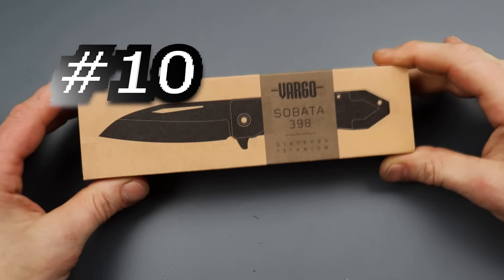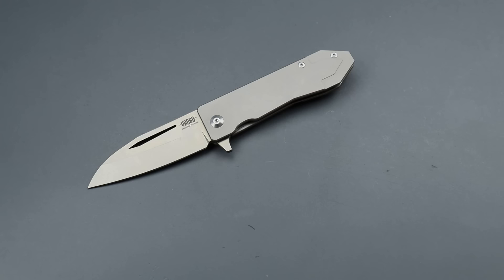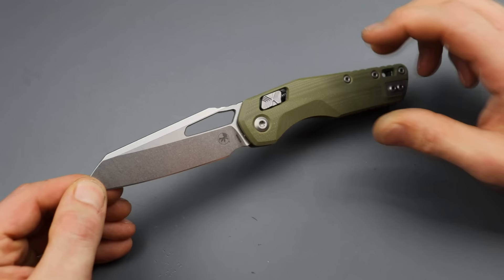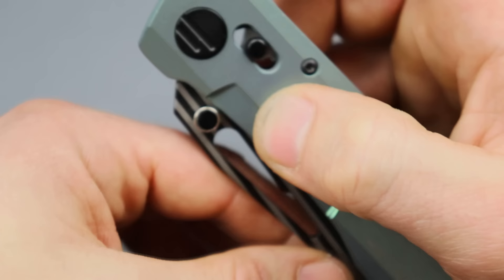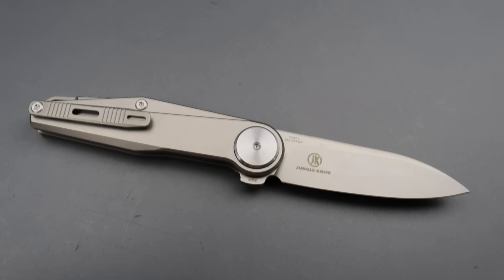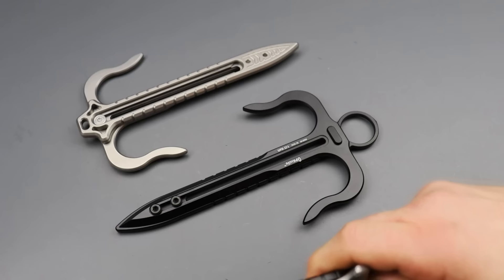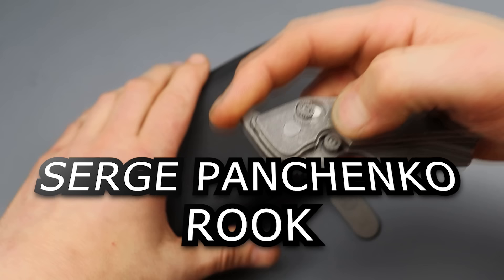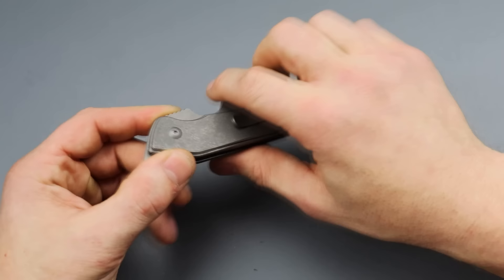Top 10 Most Unique & Interesting Knives Of 2023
THIS IS THE TOP 10 MOST INTERESTING AND UNIQUE KNIVES OF 2023. ALL OF THESE KNIVES HAVE SOMETHING UNIQUE ABOUT THEM OR SOMETHING INTERESTING THAT IS NOT SEEN EVER OR VERY OFTEN. THESE KINDS OF KNIVES HELP SHAPE THE FUTURE OF KNIFE DESIGNS

OR